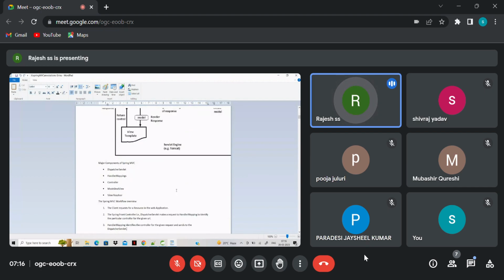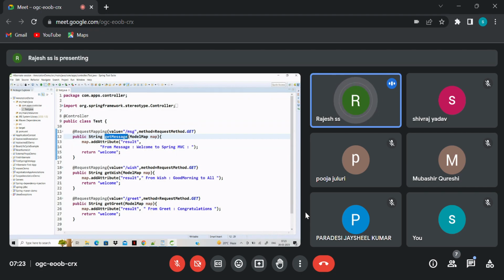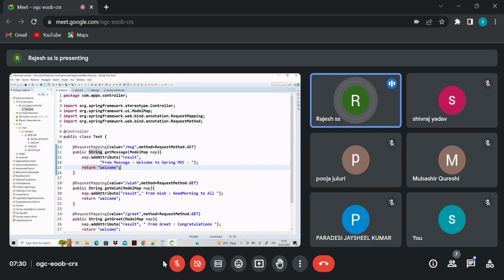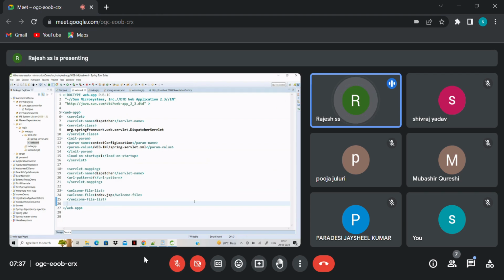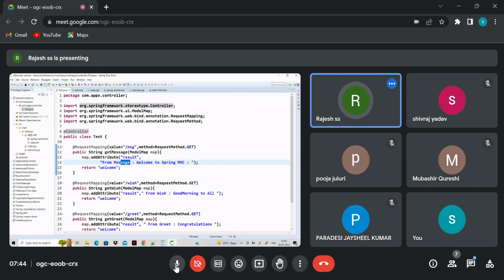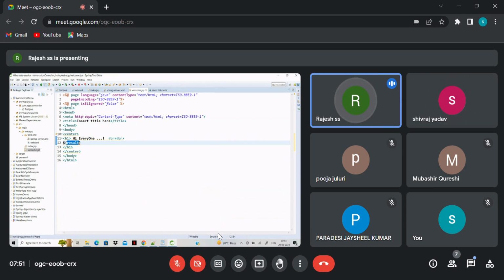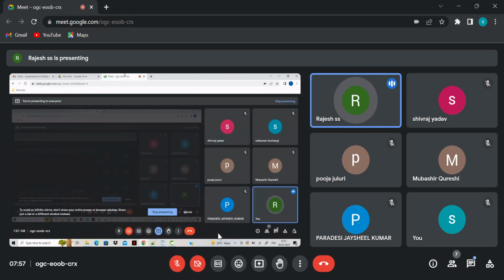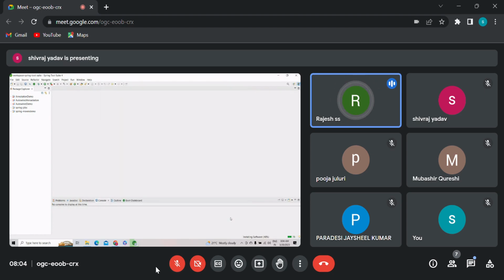spring mvc class 5